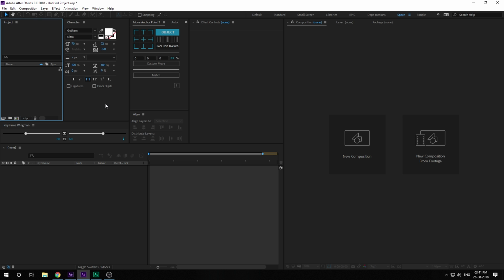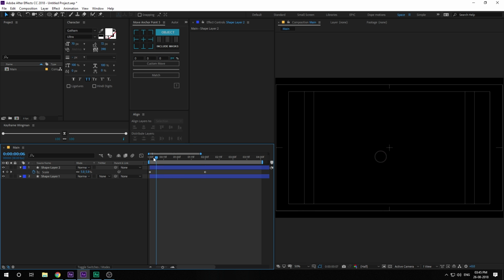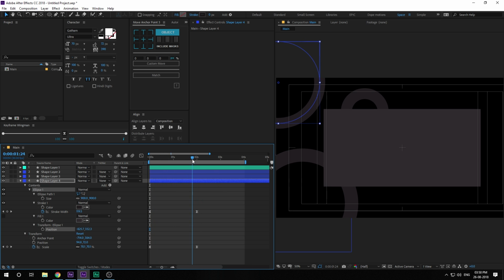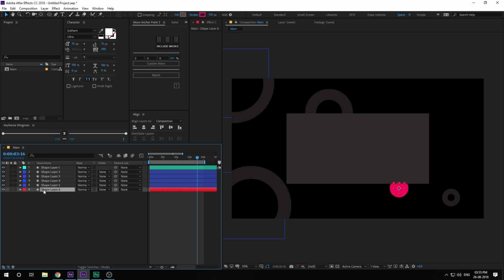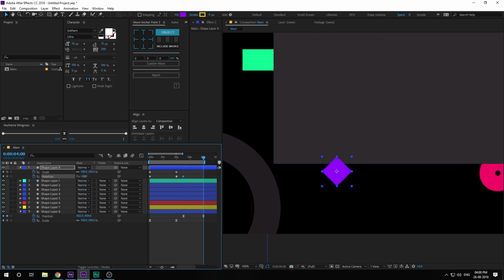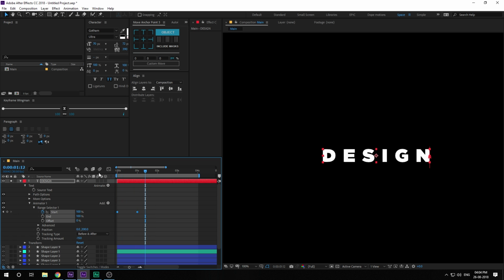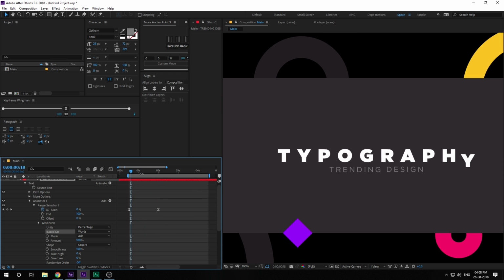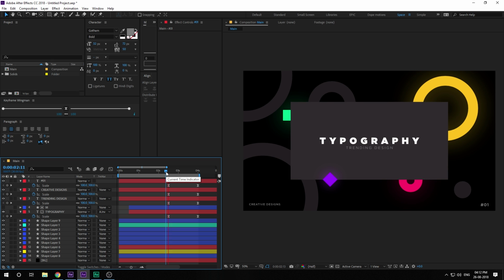After Effects Tutorial: Animated Typography Slide in After Effects - Motion Graphics Tutorial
Today I am going to show you guys how to create a Professional Animated Typography Slide in After Effects without using any plugins. there are a lot of tips and tricks that I will be showing you guys in this tutorial so stay with me. I will also cover topics like how to use shape layers in after effects, how to animate text in after effects, text animation in after effects, typography in after effects and much more...